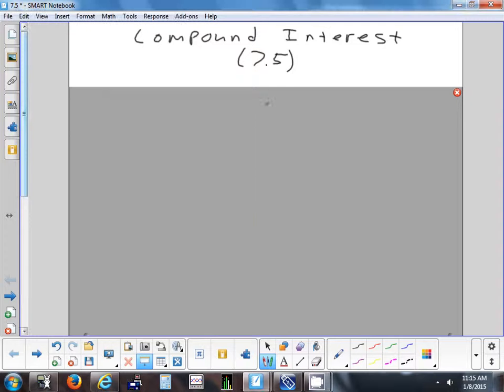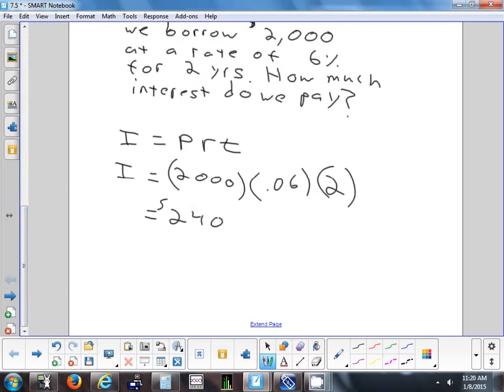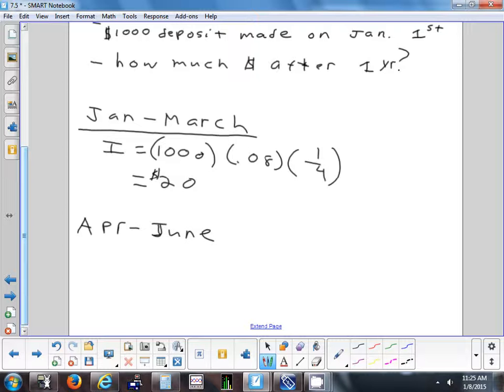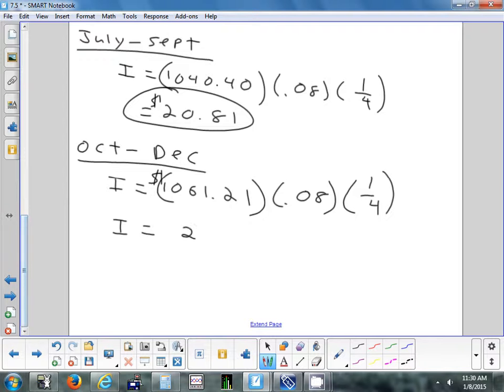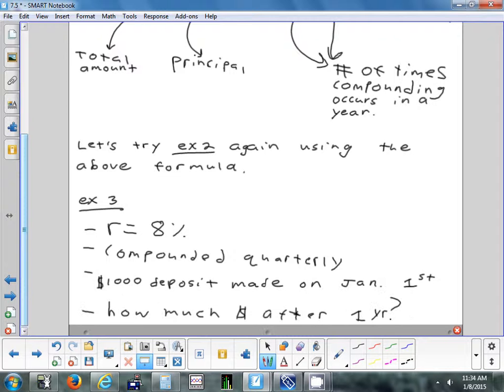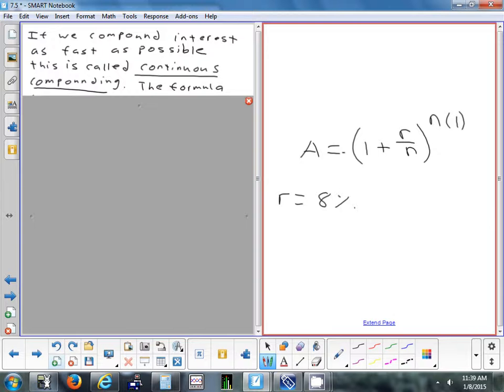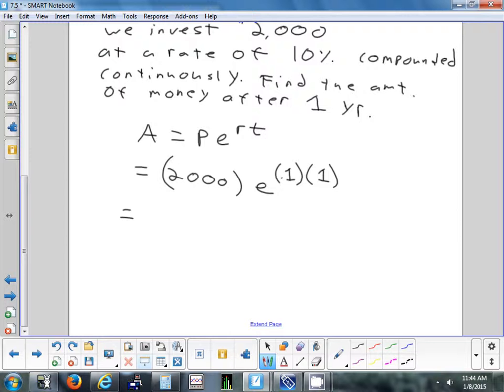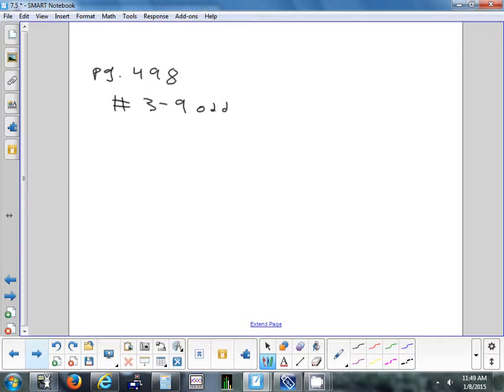7.5 Compound Interest 1-8-15